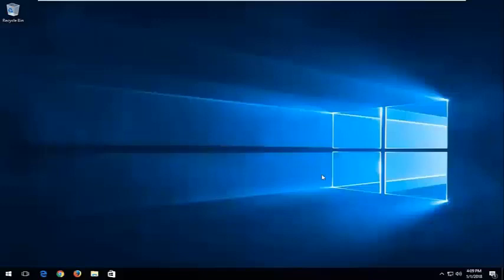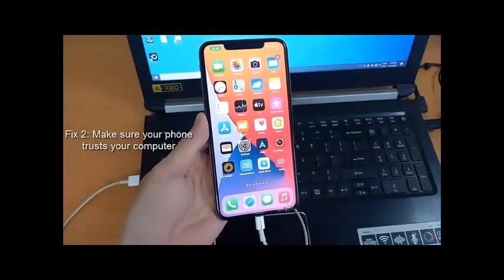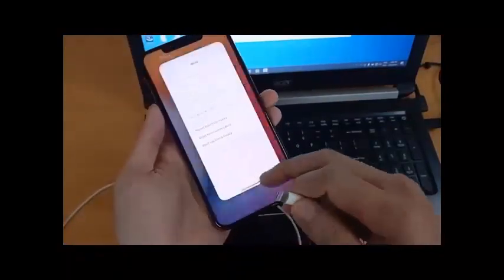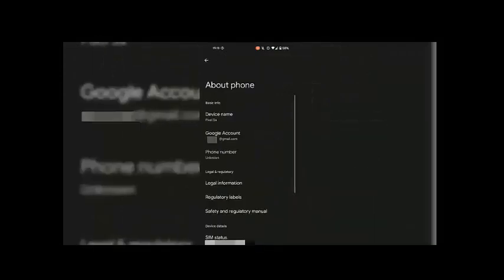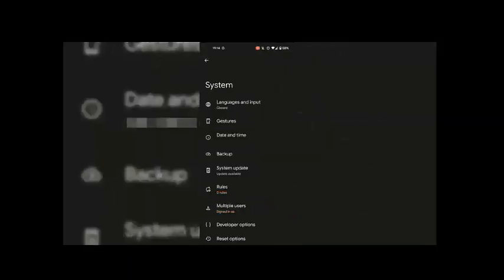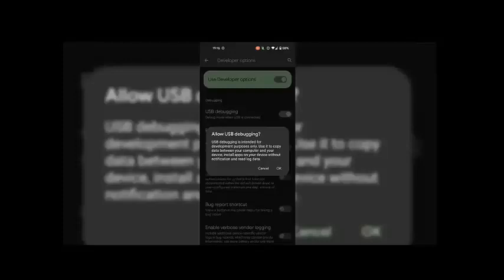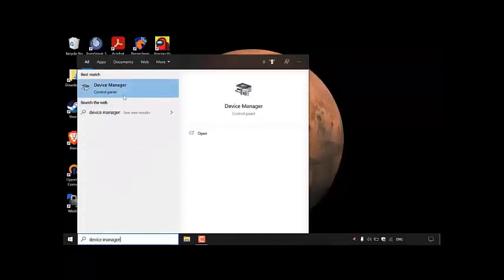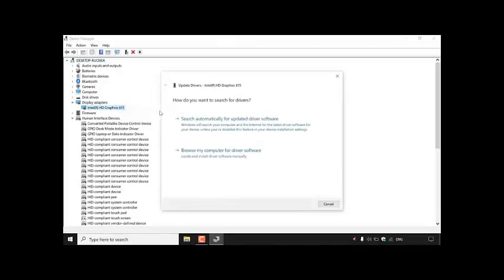How to Easily Fix DCIM Folder Not Showing on PC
What to do to fix DCIM folder not showing on PC issue?
Here are four easy fixes to DCIM folder not showing on PC:

1. Show hidden items in File Explorer.
2. Make sure your phone trusts your computer.
3. Allow USB debugging on your phone.
4. Update drive on PC.